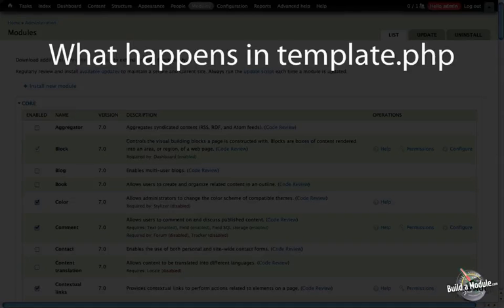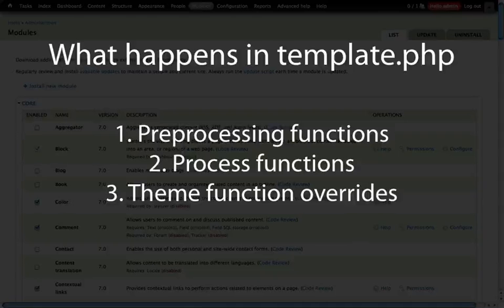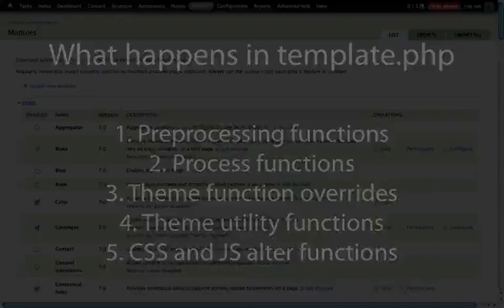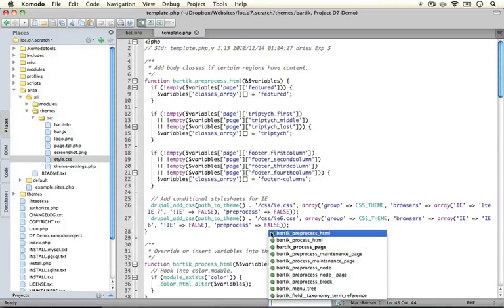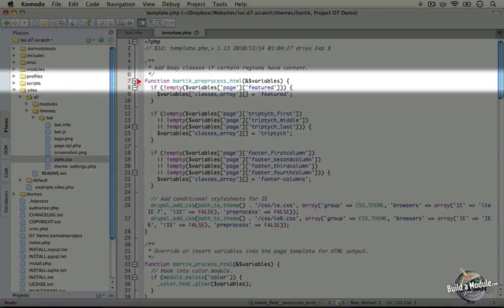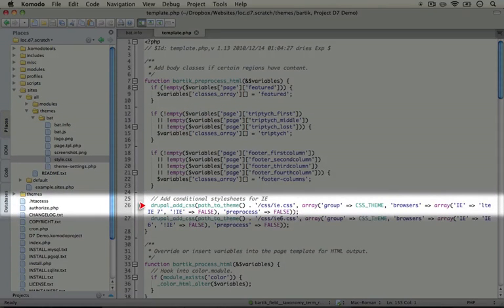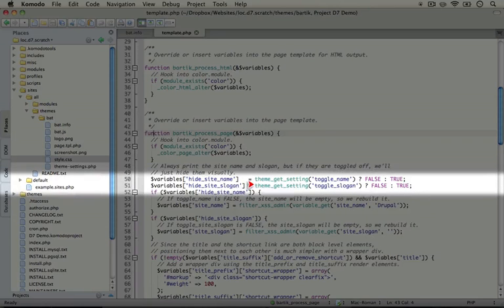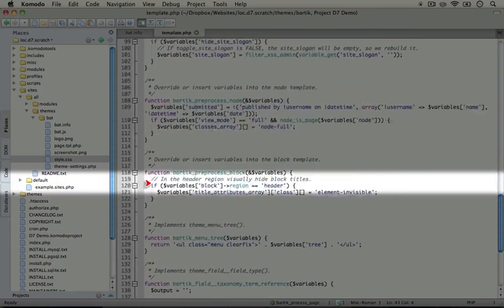How to Build and Modify a Drupal Theme or Sub part 2 03